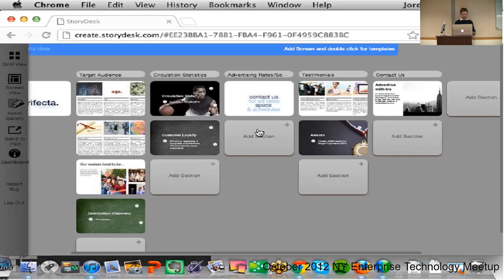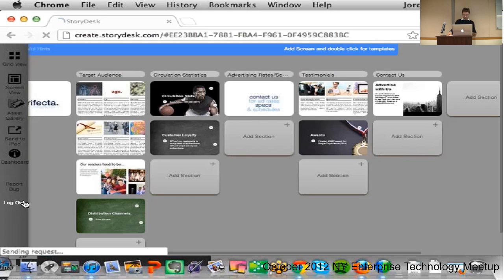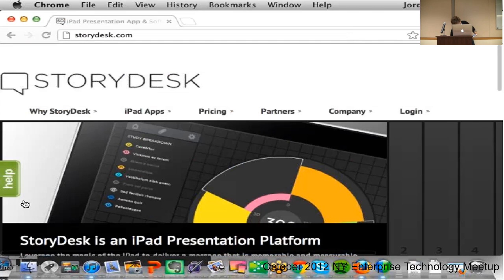October 2012 NY Enterprise Technology Meetup - StoryDesk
StoryDesk combines the benefits of custom app development with the ease of self-service, no-code content updates. StoryDesk iPad apps are linked to a secure, proprietary, cloud-based content management system that lets non-technical users modify content and interactions in an app without affecting code or getting app store approval.